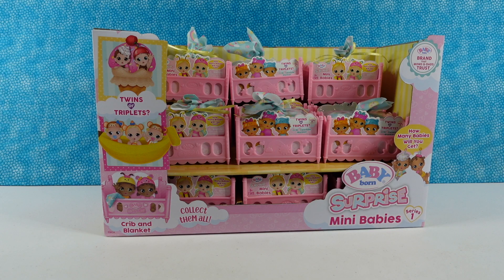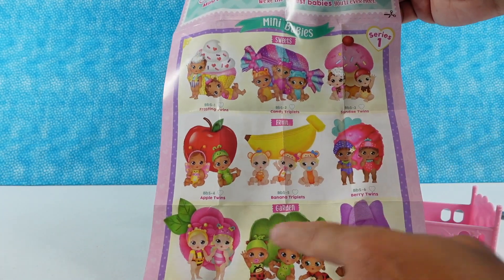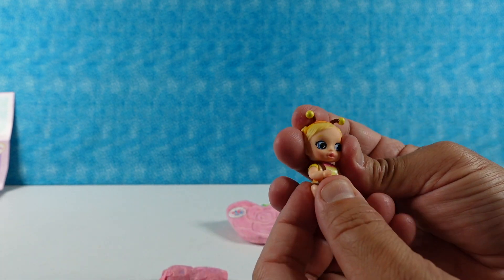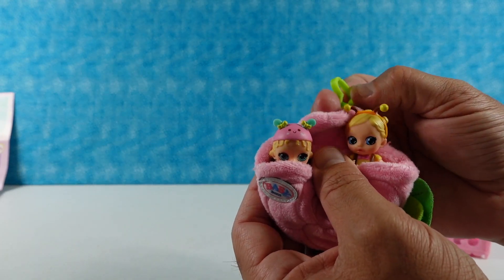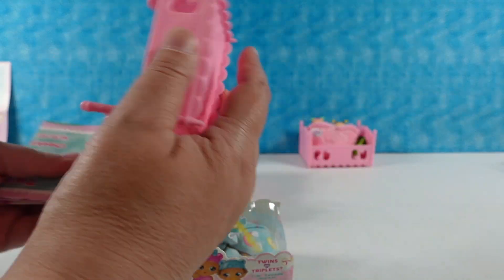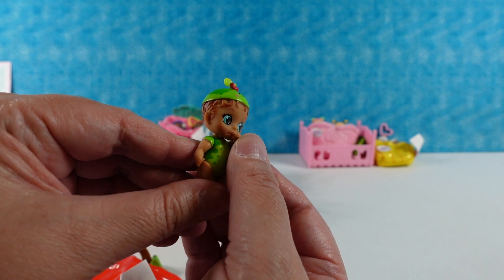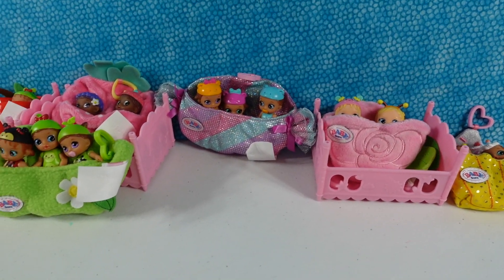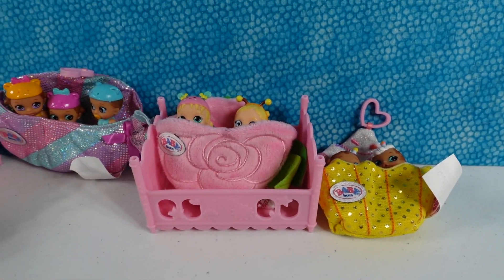Baby Born Surprise Mini Babies Blind Bag Doll Opening | PSToyReviews